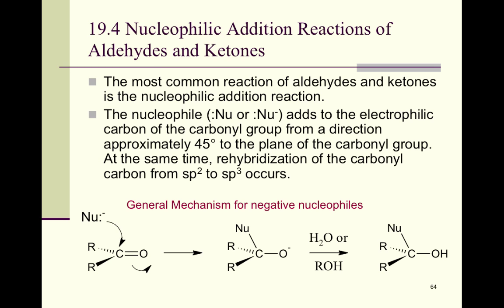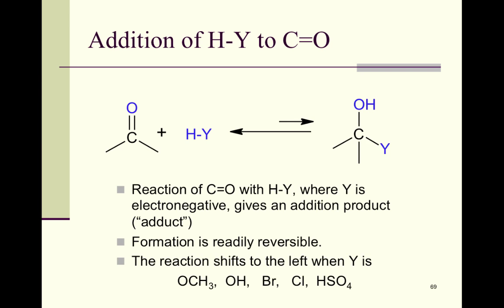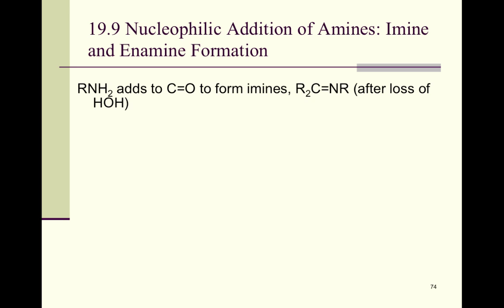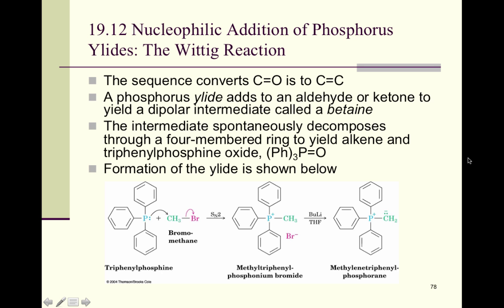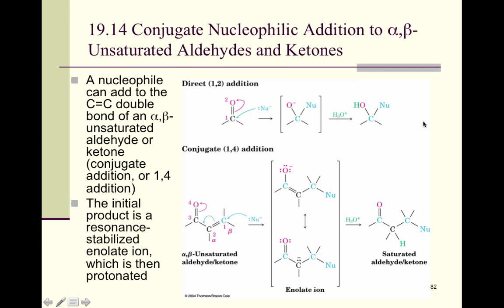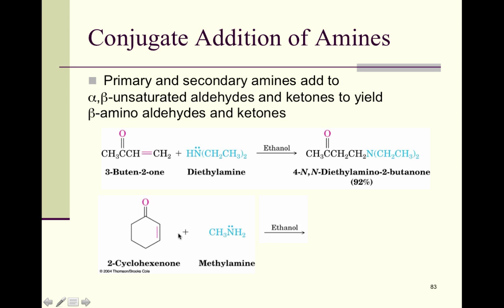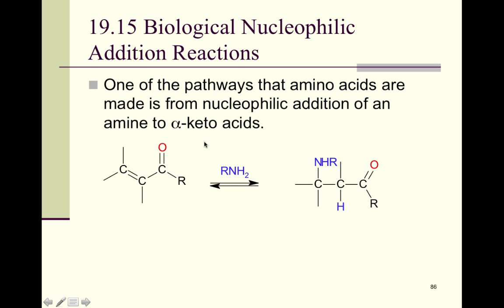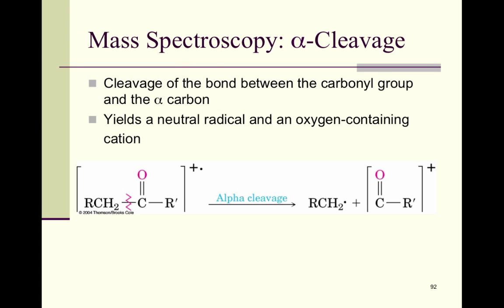CHEM 213 Exam 3 Part 3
Table of Contents:

00:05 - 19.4 Nucleophilic Addition Reactions of Aldehydes and Ketones
01:44 - Nucleophiles
07:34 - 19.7 Nucleophilic Addition of HCN: Cyanohydrin Formation
11:40 - Hydride Addition
12:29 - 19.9 Nucleophilic Addition of Amines: Imine and Enamine Formation
19:22 - Mechanism of the Wittig Reaction
19:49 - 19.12 Nucleophilic Addition of Phosphorus Ylides: The Wittig Reaction
19:58 - Mechanism of the Wittig Reaction
21:19 - Uses of the Wittig Reaction
34:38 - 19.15 Biological Nucleophilic Addition Reactions
36:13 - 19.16 Spectroscopy of Aldehydes and Ketones
37:02 - C=O Peak Position in the IR Spectrum
37:41 - NMR Spectra of Aldehydes
41:38 - Mass Spectroscopy: -Cleavage
42:26 - Mass Spectrometry – McLafferty Rearrangement
42:27 - 13C NMR of C=O
42:28 - Mass Spectrometry – McLafferty Rearrangement